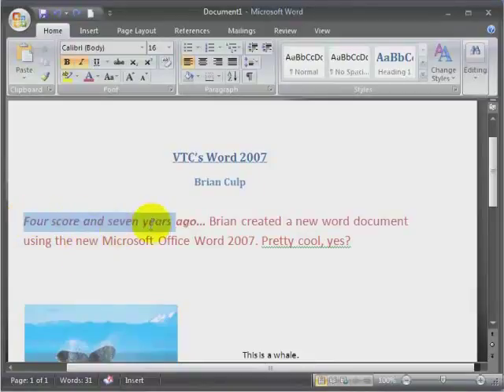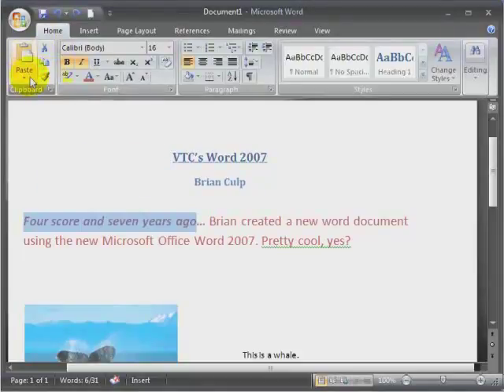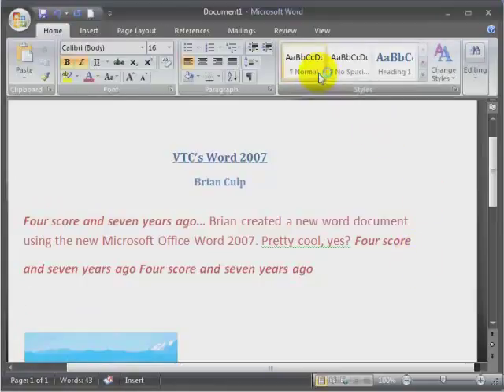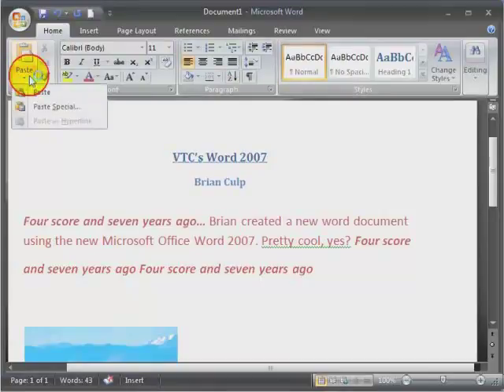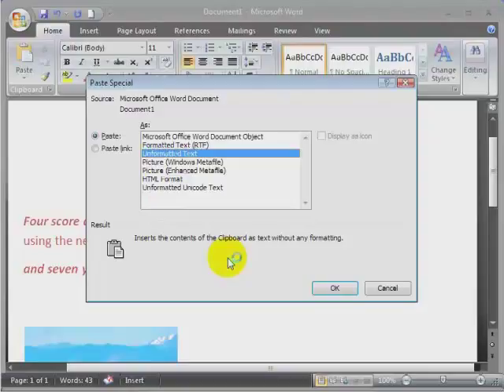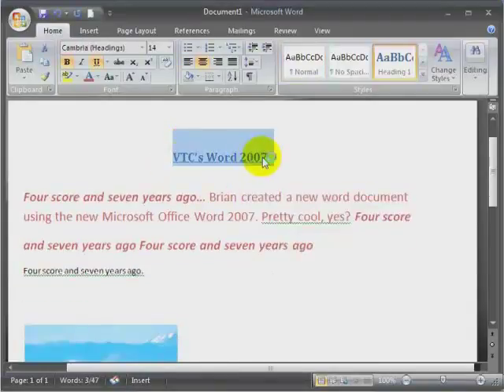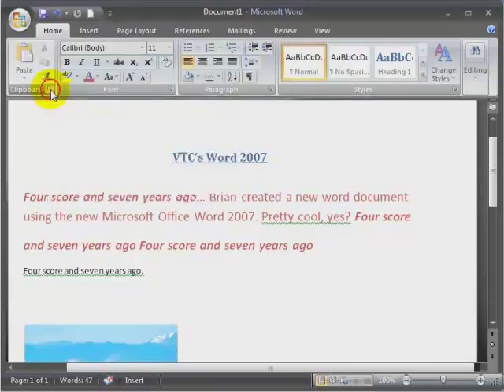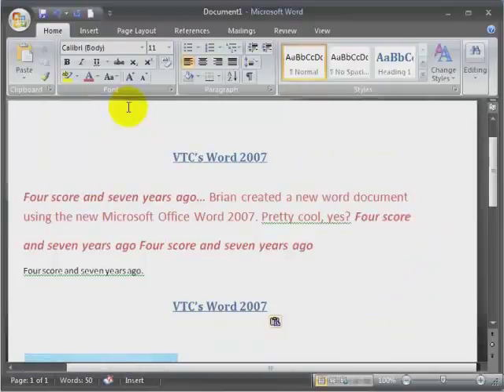Computer-Cut/Copy/Move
Class 4th